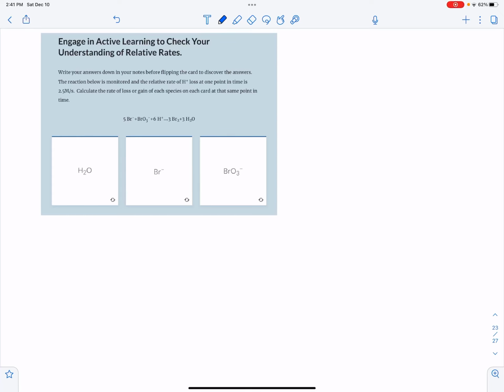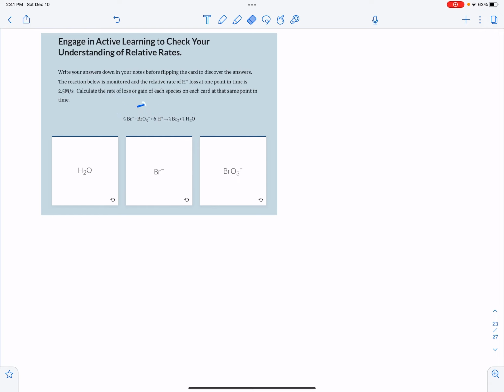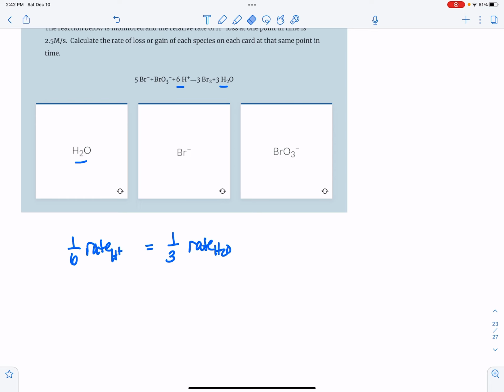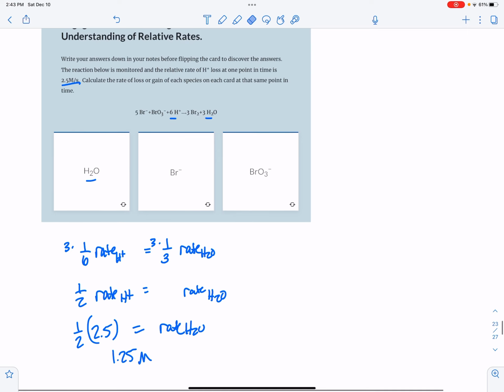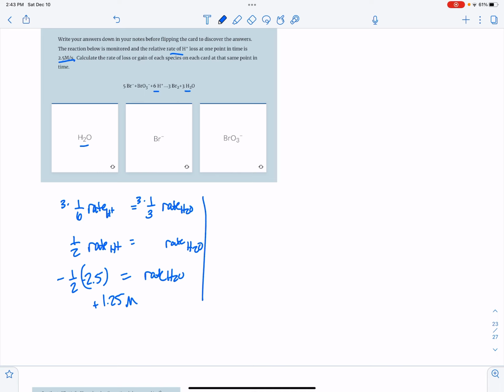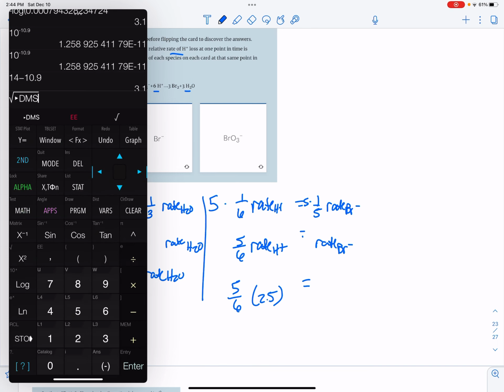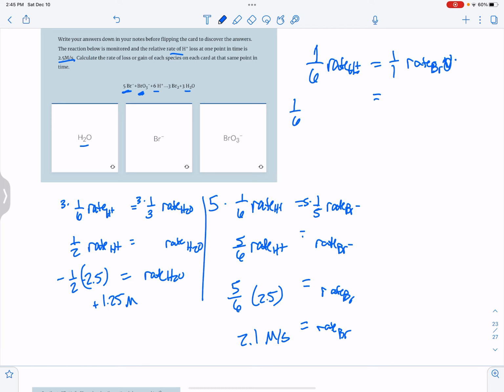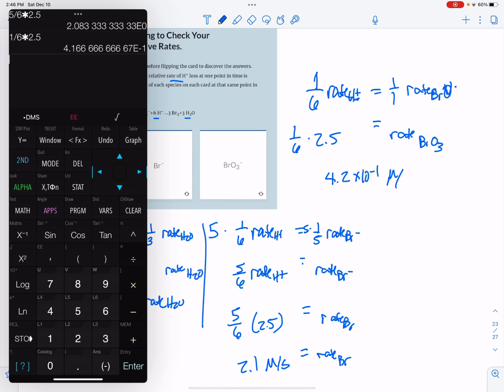CYK relative rates￼